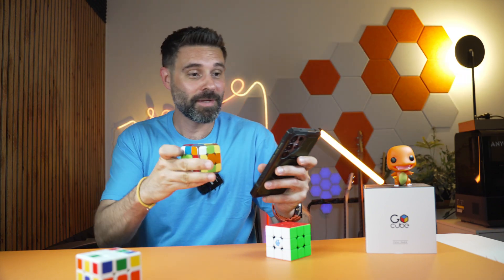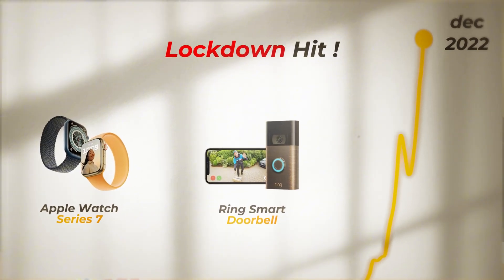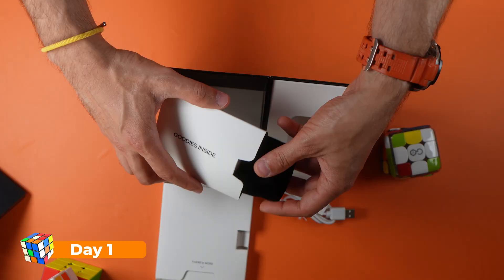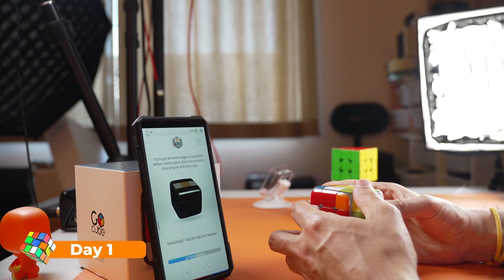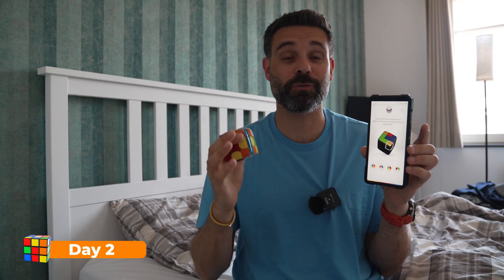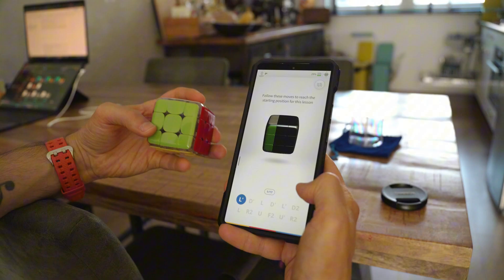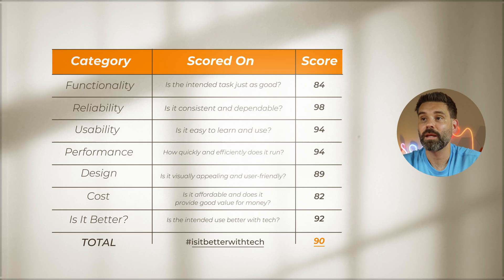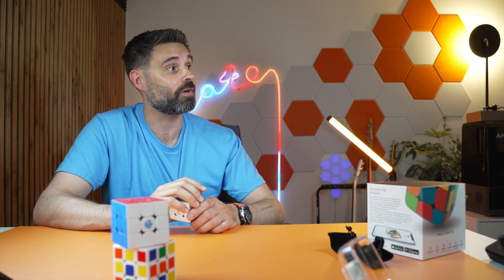The Rubik’s Cube Was Dead, Until This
The Rubik's cube has been played so much, even from my youth up until now. But now tech will take over the baton and come up with ways to make sure it will live on forever. Can the Gocube Edge do that? Or is it just another gimmick with AI and an app. Let's find out in this episode of isitbetterwithtech

You can check out the Gocube Edge